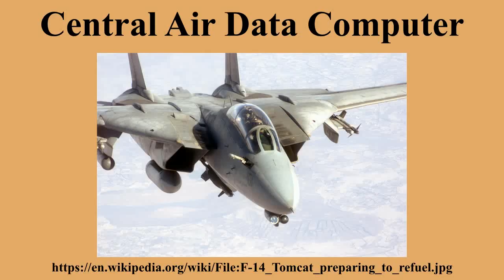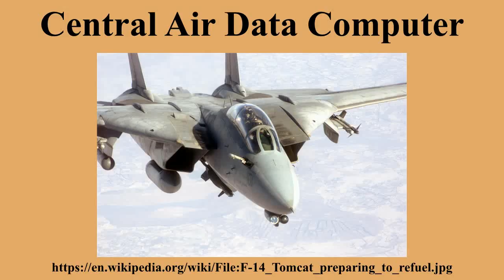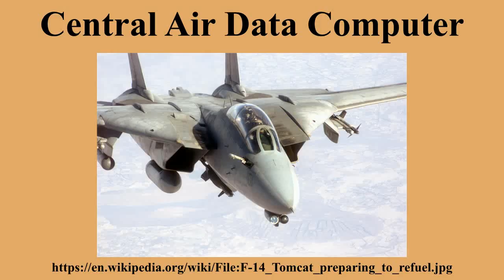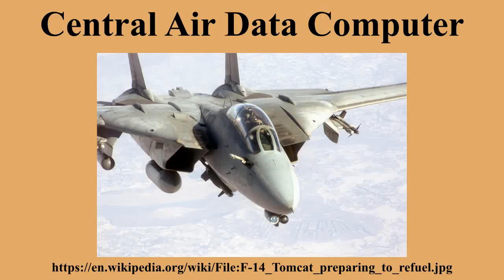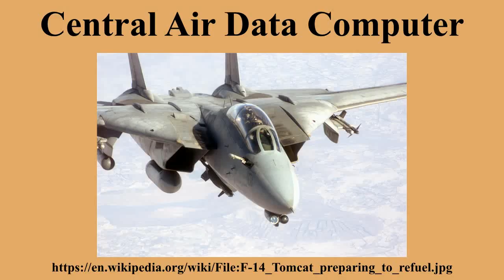Central Air Data Computer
Ad-free videos.

A Central Air Data Computer computes altitude, vertical speed, air speed, and mach number from sensor inputs such as pitot and static pressure and temperature.Early CADC systems were electromechanical computers, such as in the F-111.From 1968 to 1970, the first digital CADC was developed for the F-14.In the 1980s, the Standard Central Air Data Computer was developed to retrofit USAF and USN aircraft.

---Image-Copyright-and-Permission---
About the author(s): Camera Operator: SSGT MICHAEL D. GADDIS, USAF
---Image-Copyright-and-Permission---